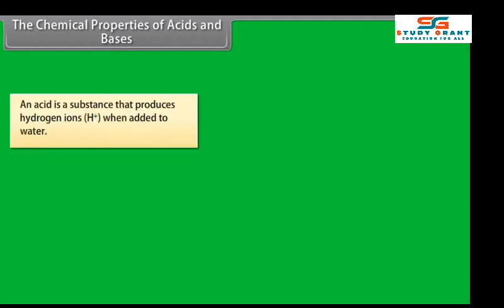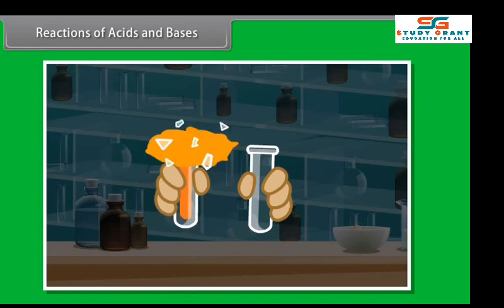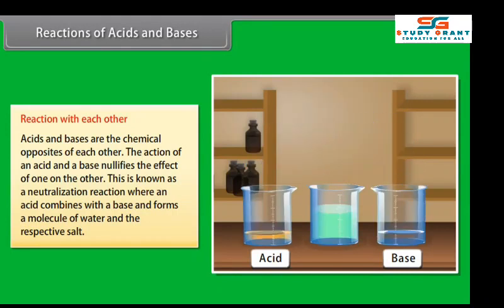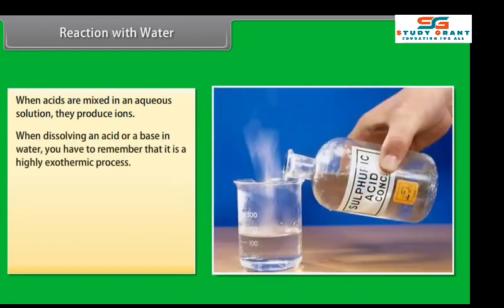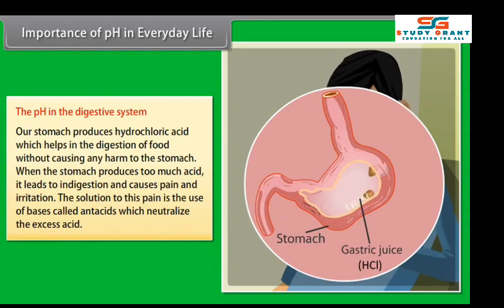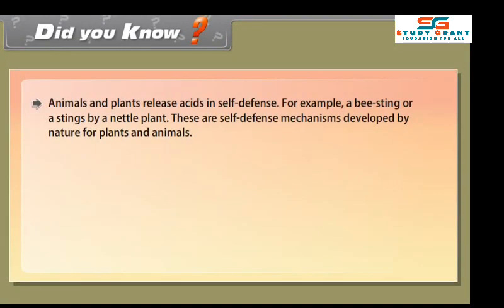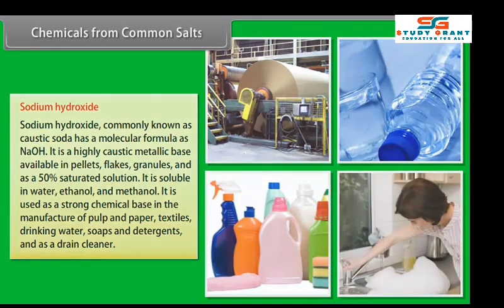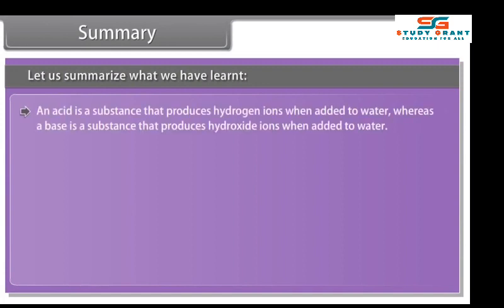Acids Bases and Salts science class 10th#allen